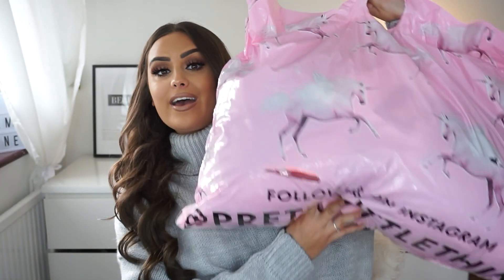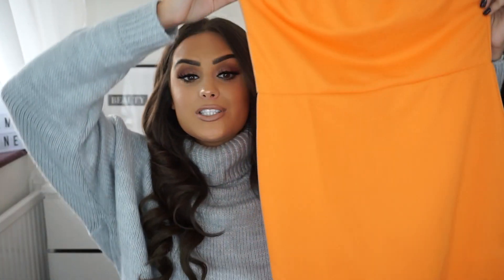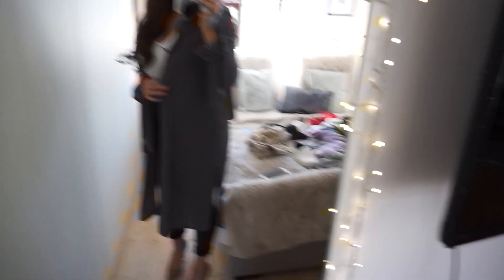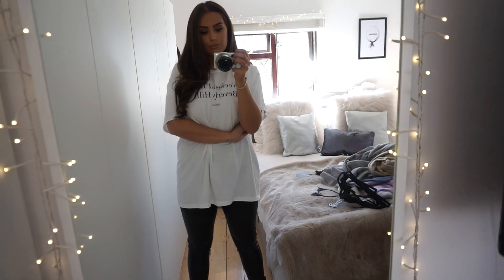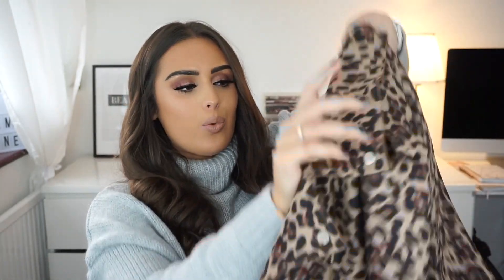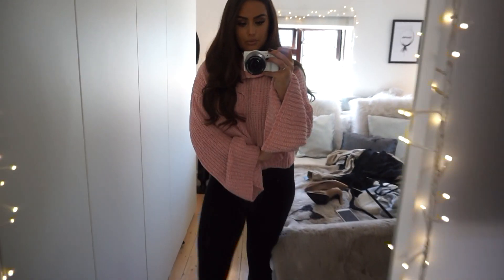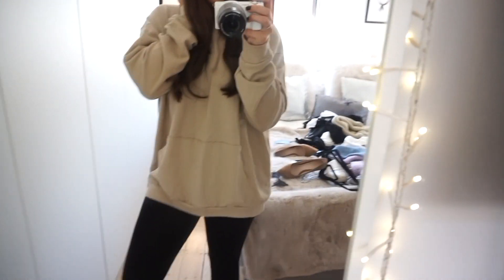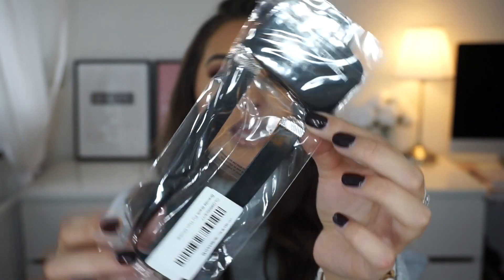Autumnal Clothing Haul 2018 | PRETTYLITTLETHING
Autumnal Clothing Haul 2018 | PRETTY LITTLE THING

Amy-Rose
Xxxx